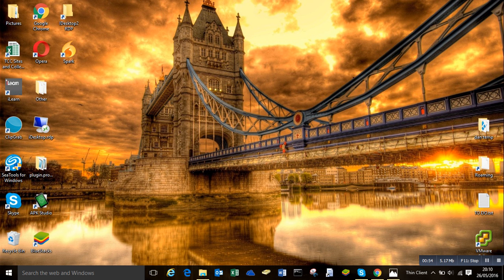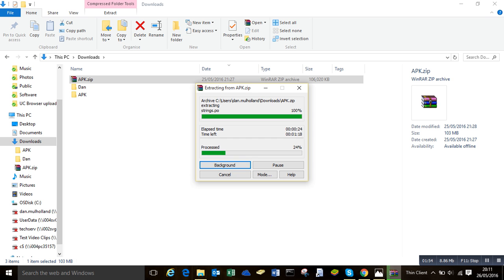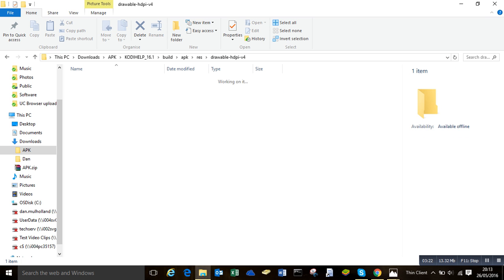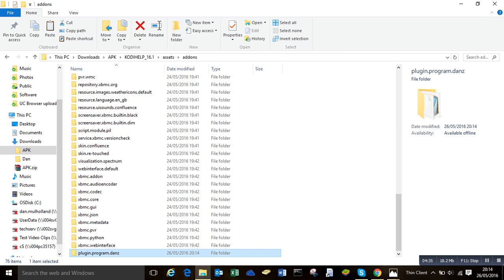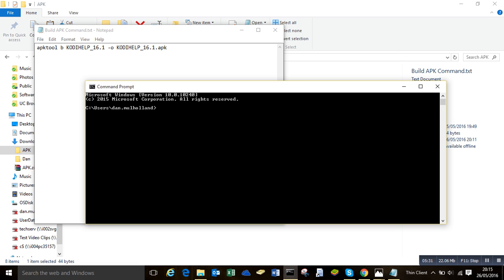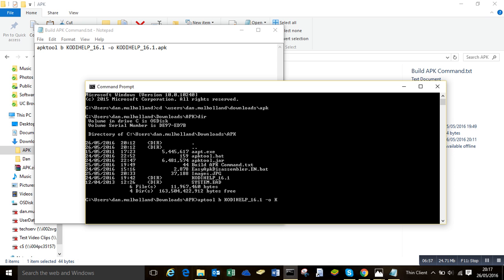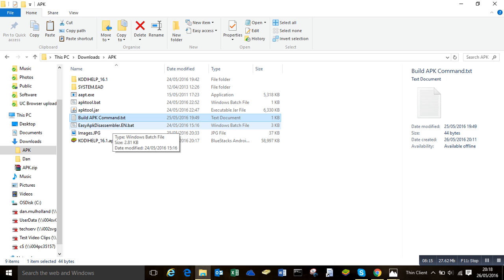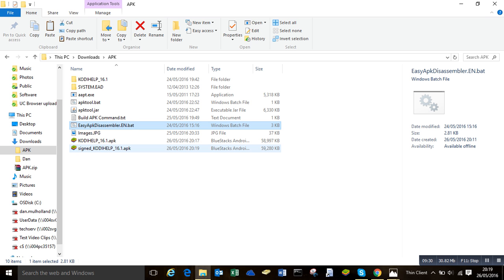Build a Simple Android APK for KODI with your Wizard Pre-Loaded